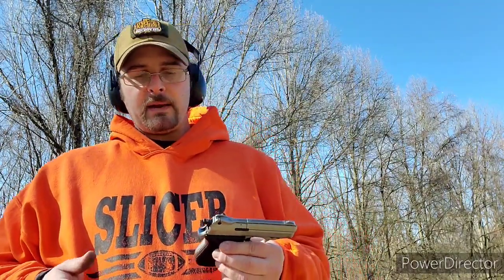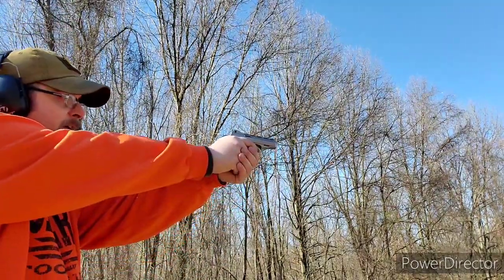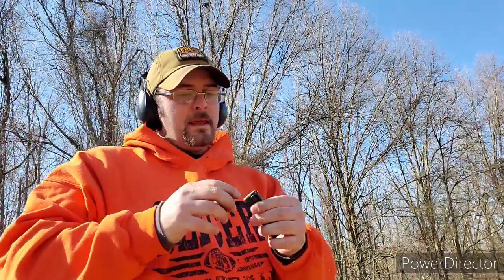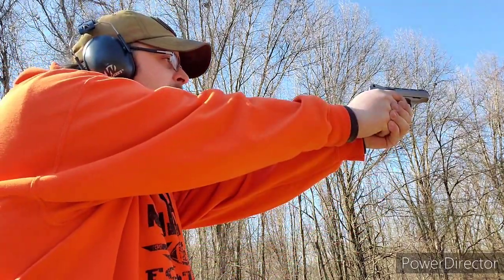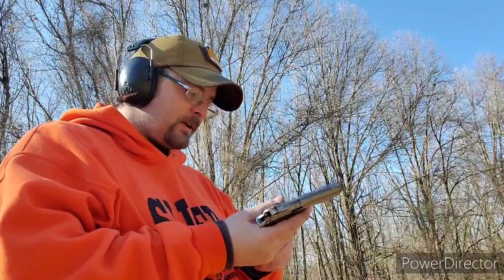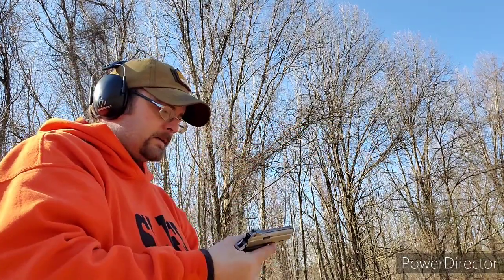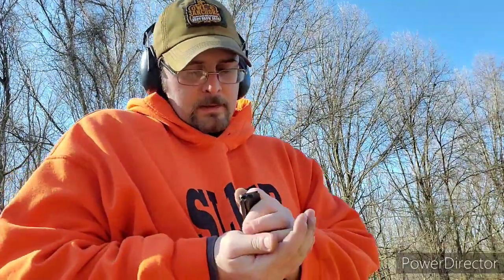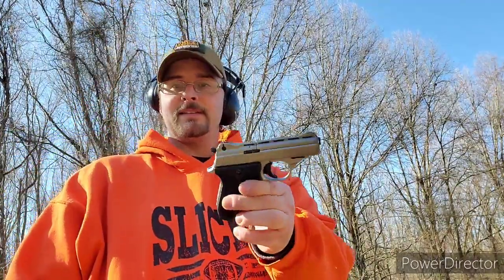Phoenix Arms 22LR Saturday/Blue Light Special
Just a weirdo of a firearm right here. It's pleasant to shoot, being 22LR and if I had the longer barrel I'd probably be a better shit with this strange bird. Share below you're strange firearms and like always catch you on the next one!